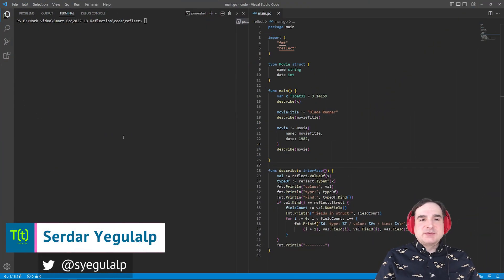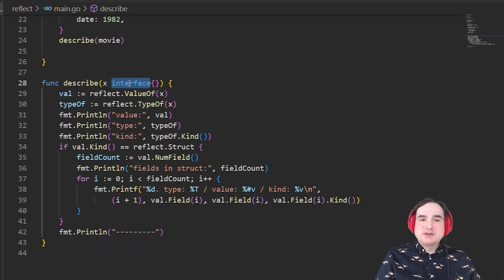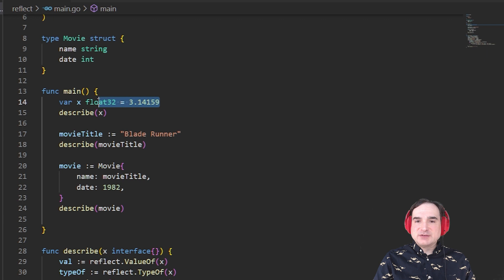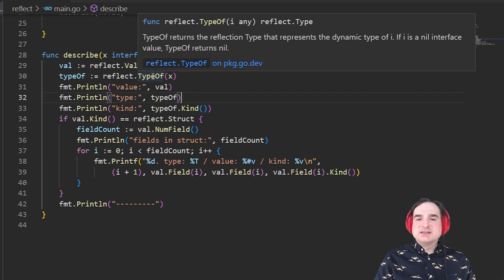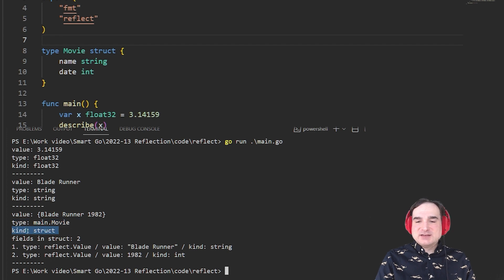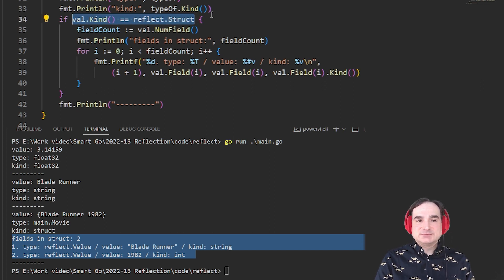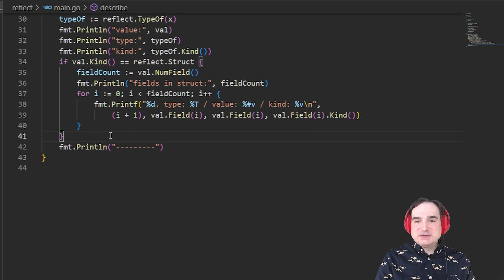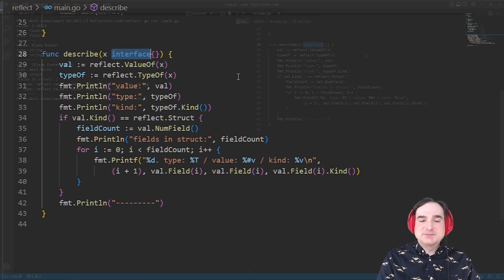Smart Go: Intro to reflection, or data type information at runtime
Reflection is when programs can analyze their own data types at runtime, and act on that information. Learn how to use reflection in Go by way of the reflect package and using the empty interface, and the significance of types versus kinds when using reflection.